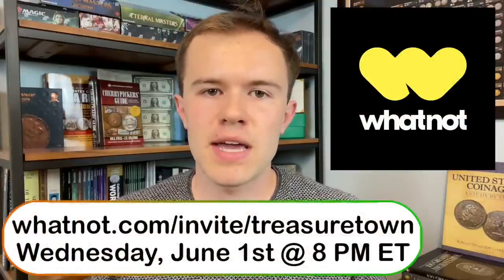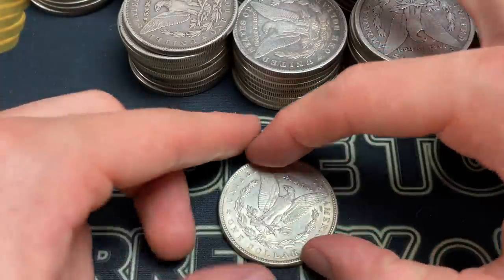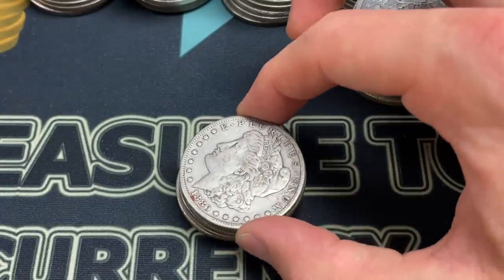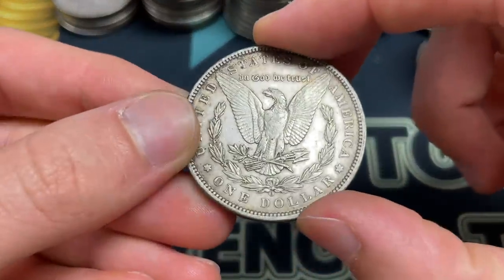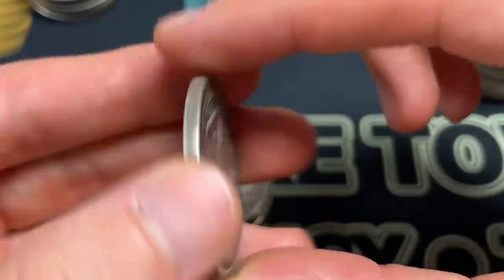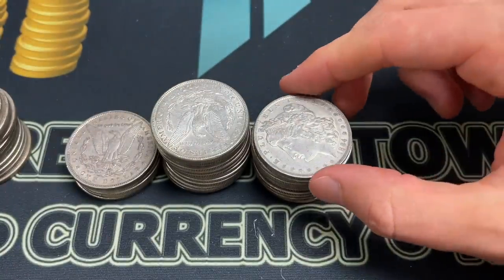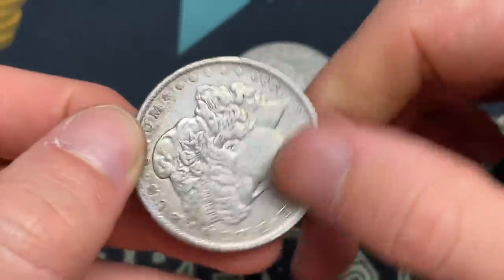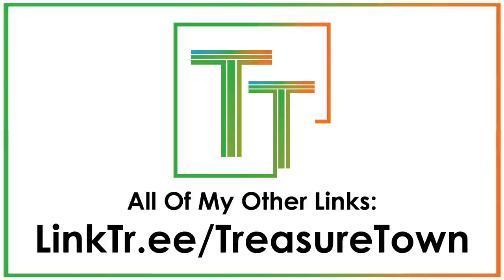What I Found Unboxing 100 MORGAN SILVER DOLLARS!?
^^^ Link For Free $10 To Spend On Coins On WhatNot (I Get $10 Too!!) ^^^

Had another chance to go through minimally picked through silver dollars that I had purchased from a shop. I always love searching Morgan Dollars and had a fun time with this one as well. We looked for rare dates, semi-key dates, key dates, VAMs, varieties, errors, and anything else special... even just cherrypicking slightly nicer coins. Should be able to make a profit on this bag. No insane finds but had a fun time hunting and checking out some of the cool pickups and hidden gems in the collection!